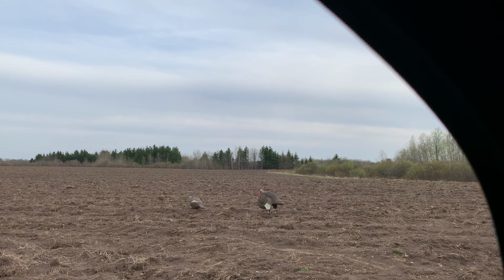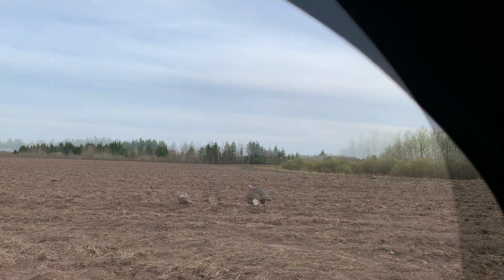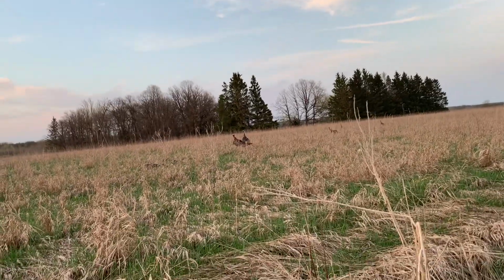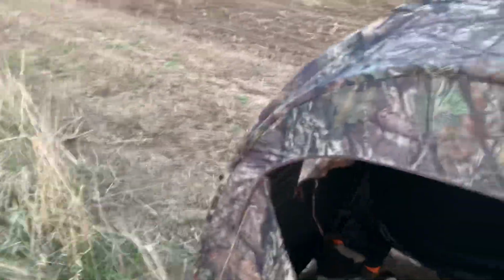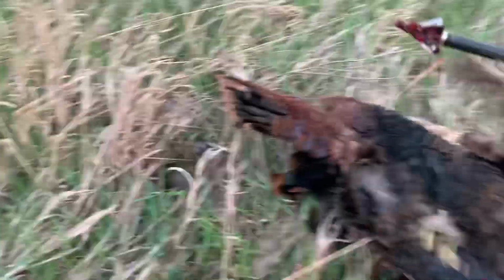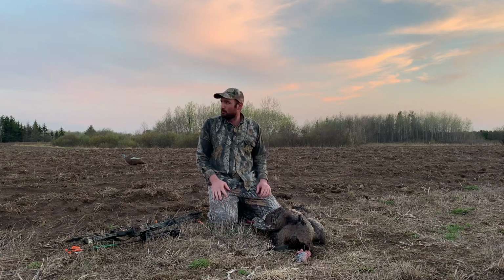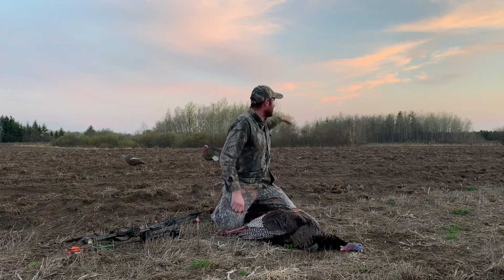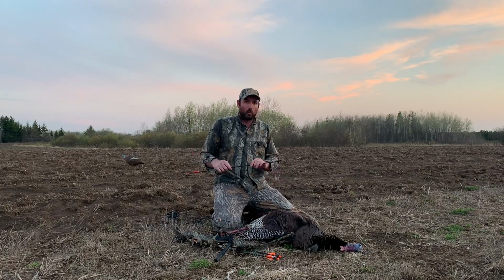Minnesota Spring Turkey Hunting 2023 ( TOMS AT 7 YARDS ) old bow does the trick